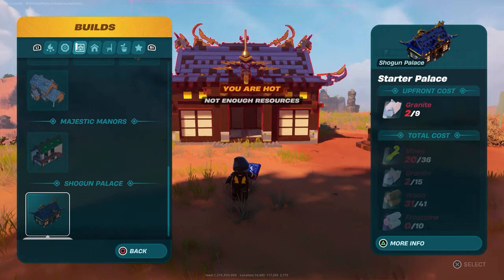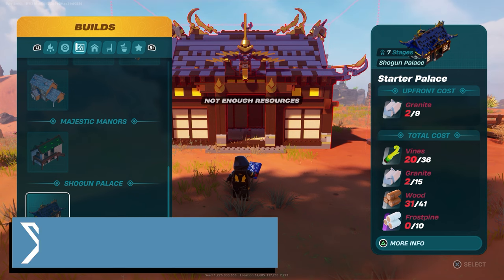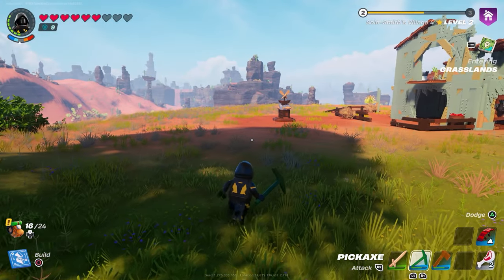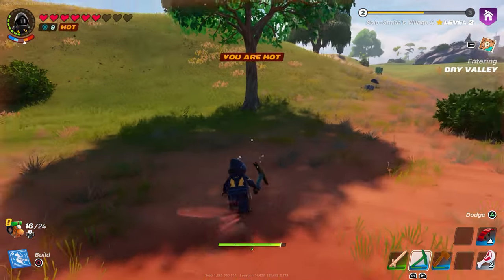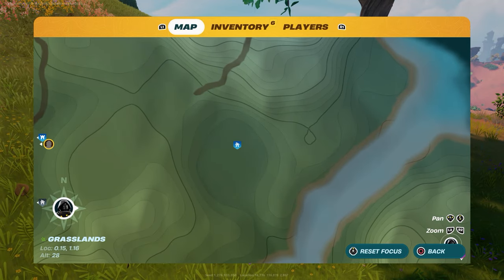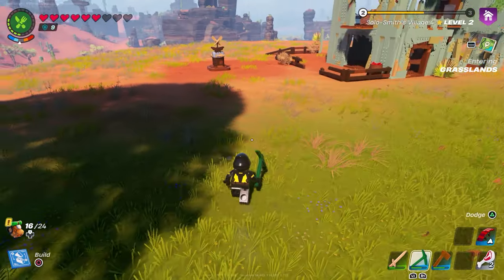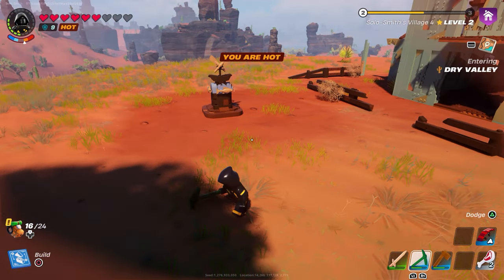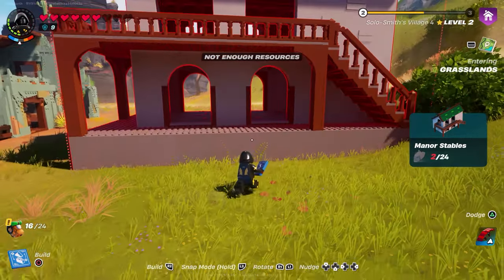How To Unlock The Shogun Prefab Premade Buildings In LEGO Fortnite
In this guide we explain How To Unlock The Shogun Prefab Premade Buildings In LEGO Fortnite